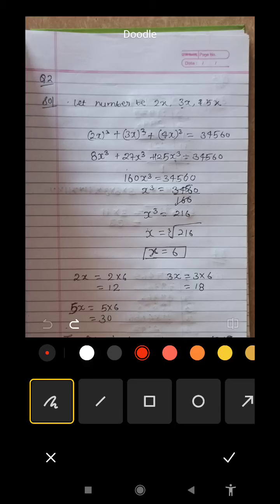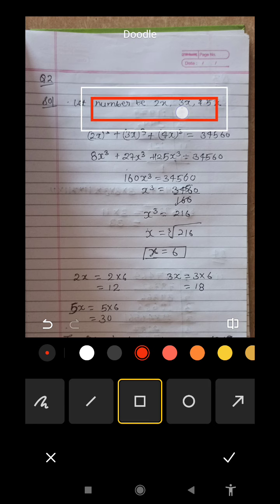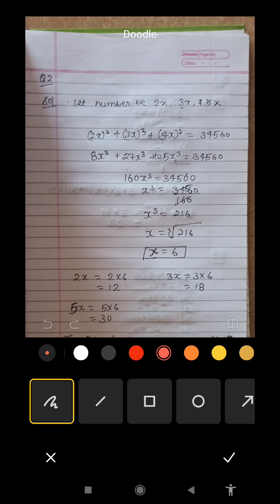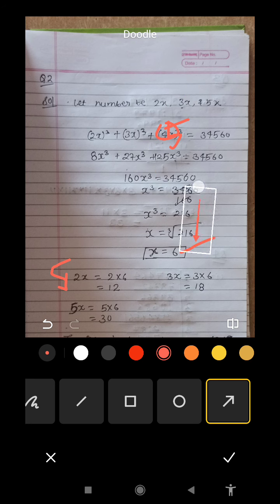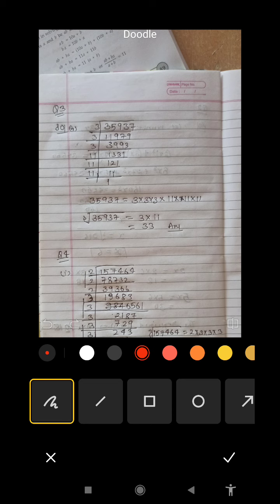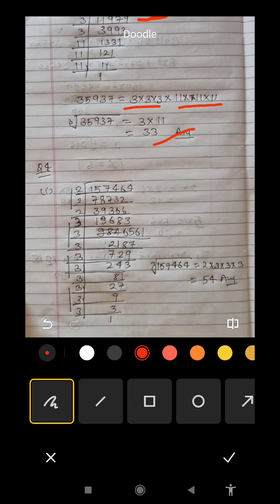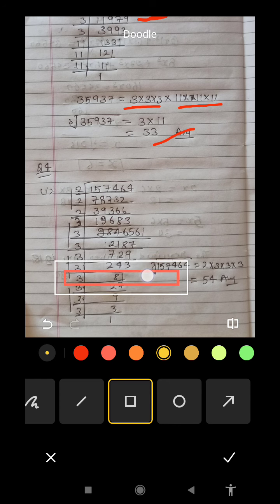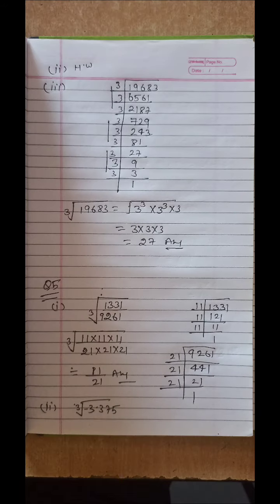Class 8 Maths Chapter -4. Excercise -4.2 QUESTIONS 2,3,4